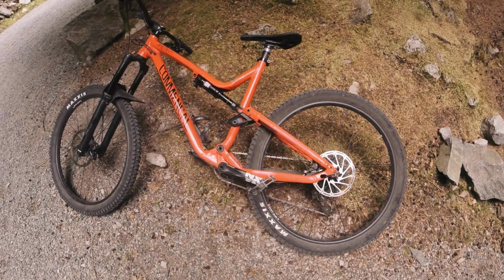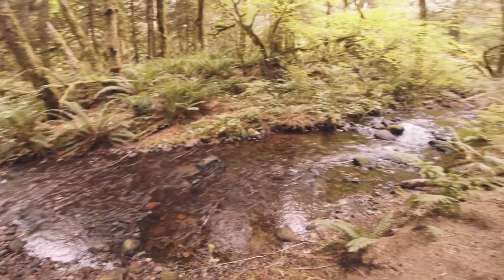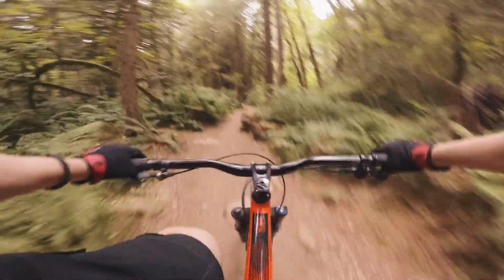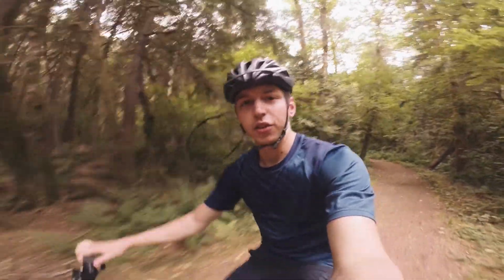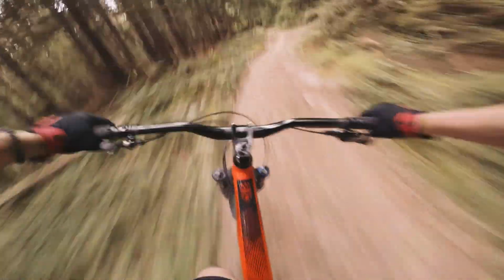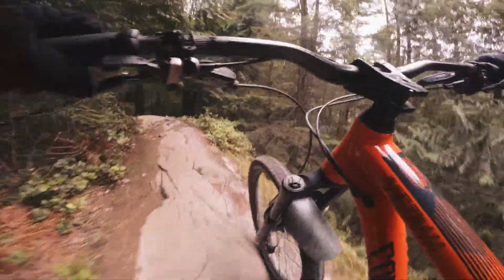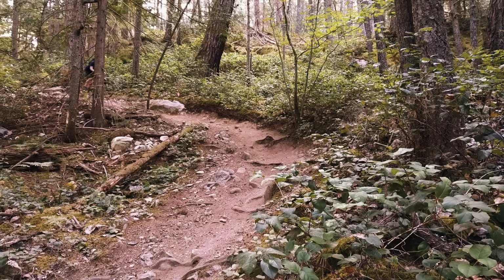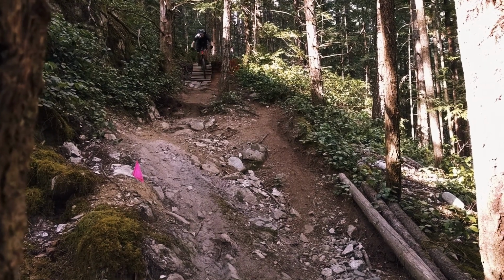Mountain Biking Technical Trails in Squamish | British Columbia, Canada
An overcast day leads to a spontaneous decision to pick up a hire bike, heading out exploring the technical trails that Squamish has to offer. I took it fairly easy with not having much protective gear but still had a load of fun! There were so many different trails that I barely scratched the surface, and will definitely be back for more in the future. Hope you enjoy!

The loop that I rode started and ended at MTN Fun Basecamp, taking the following trails/roads in this order:

Wonderland Trail
Alice Lake Road
Alice Lake Connector
Debeck's Grind
Crouching Squirrel Hidden Monkey
Brackentrail
Jacks Trail
Return on Alice Lake Connector/Road and Wonderland Trail

All footage owned by Joseph Burn.
*FOOTAGE MAY NOT BE USED WITHOUT PRIOR PERMISSION*